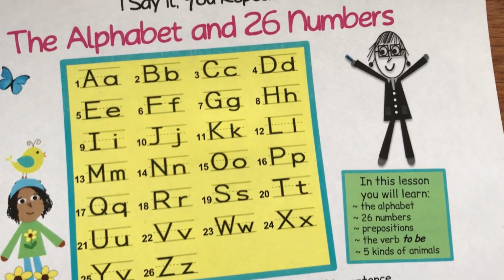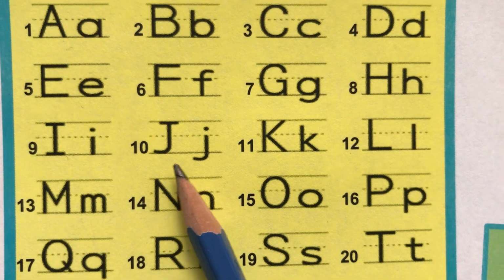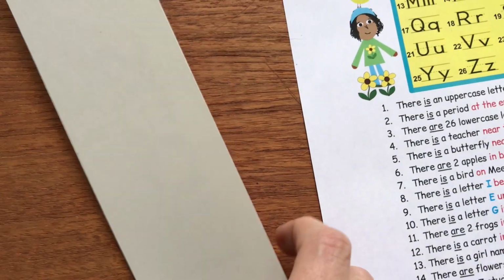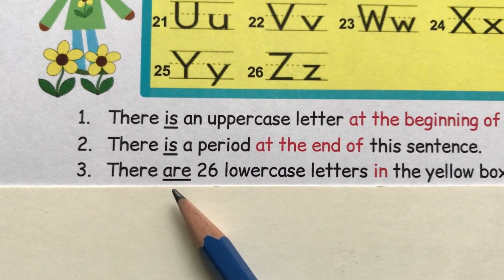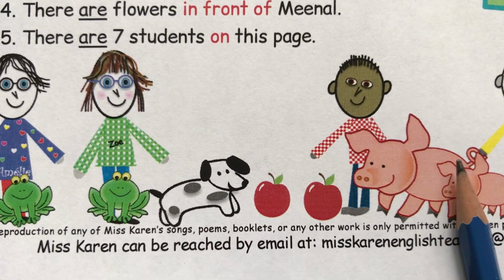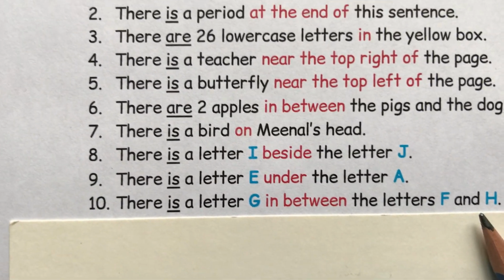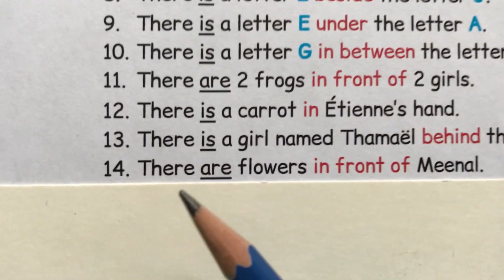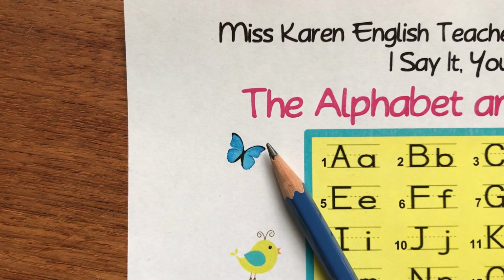The Alphabet and 26 Numbers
Miss Karen English Teacher graduated from Concordia University in Montreal, Quebec, Canada with a Bachelor of Education and a specialization in English as a second language.